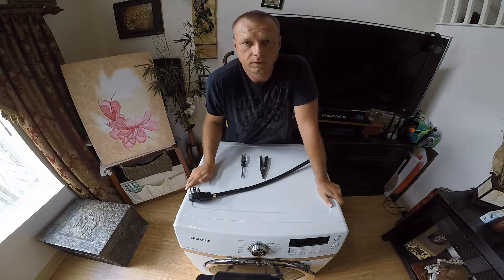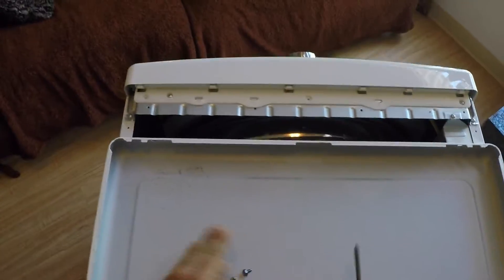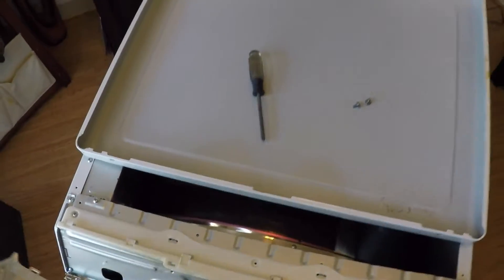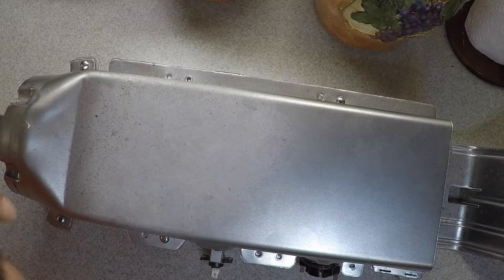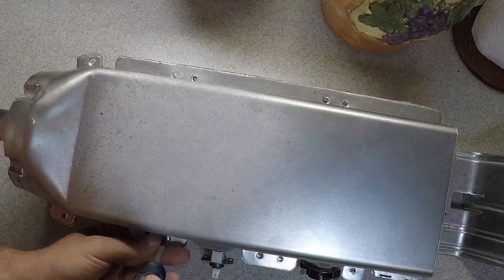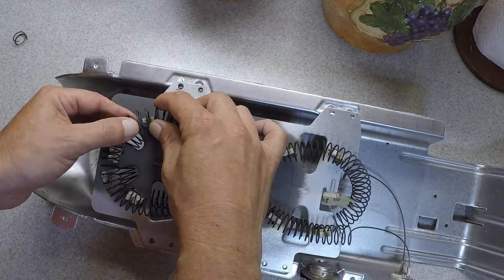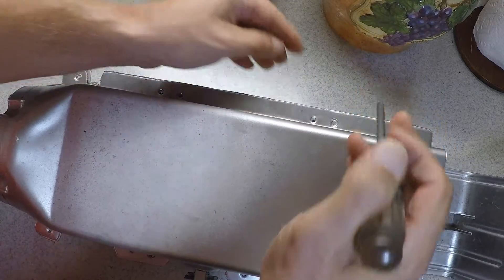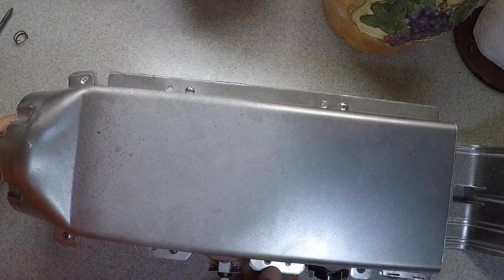How to fix electric dryer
Step by step video on how to fix your electric dryer